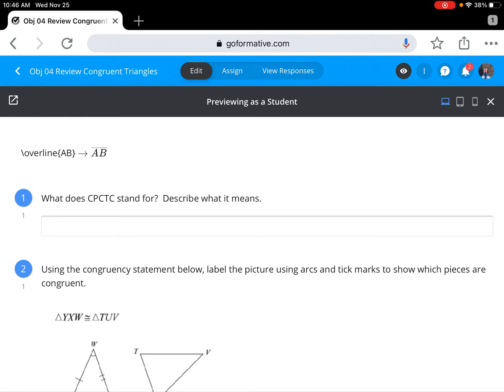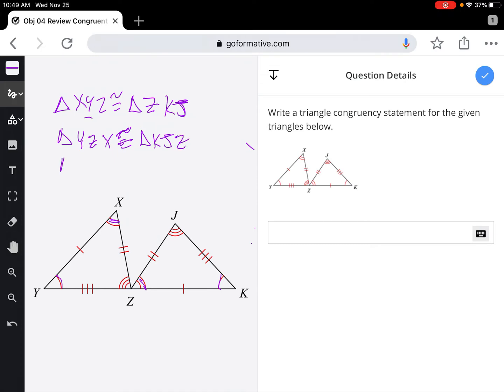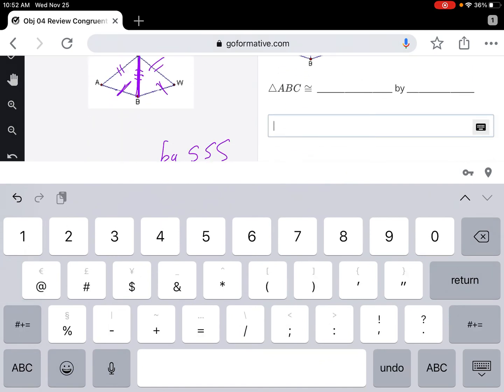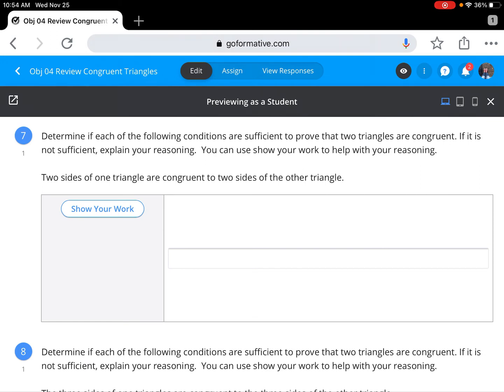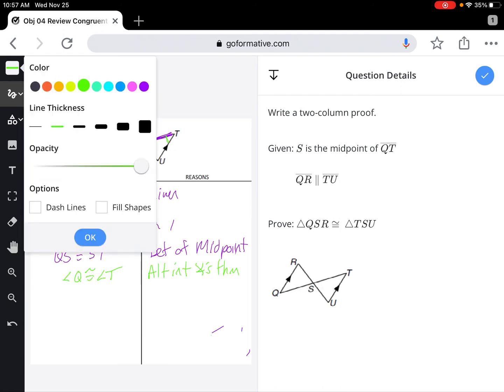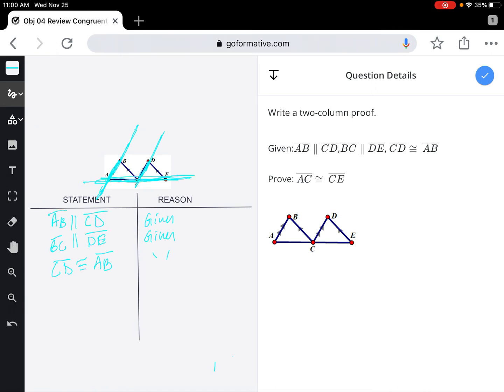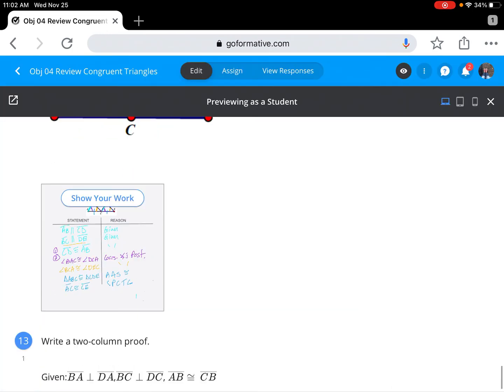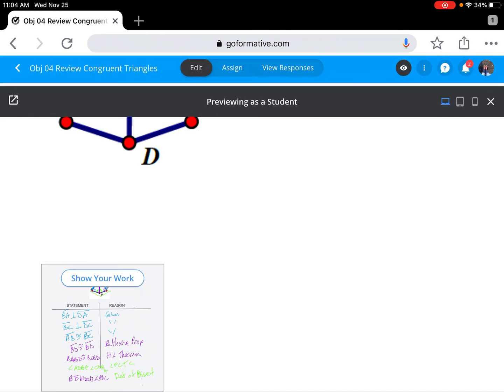Unit 4 Review Congruent Triangles